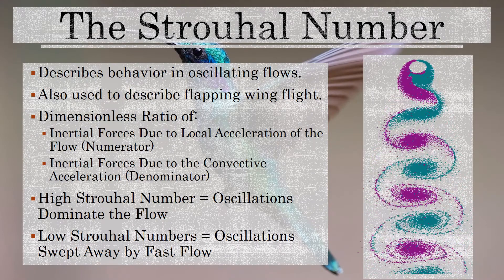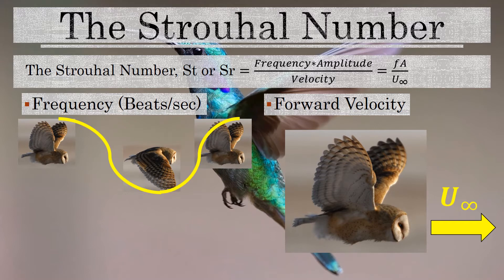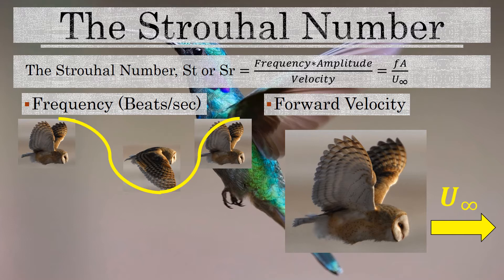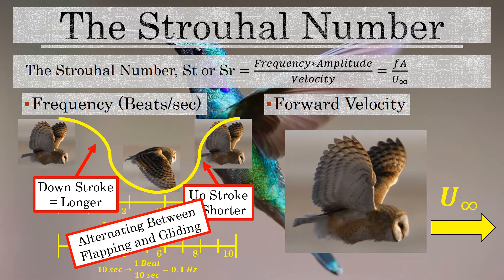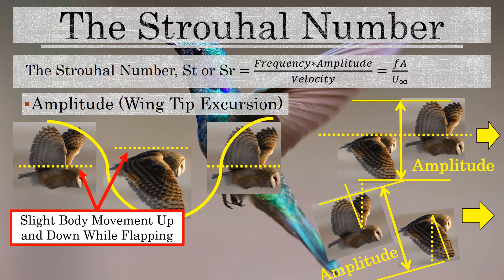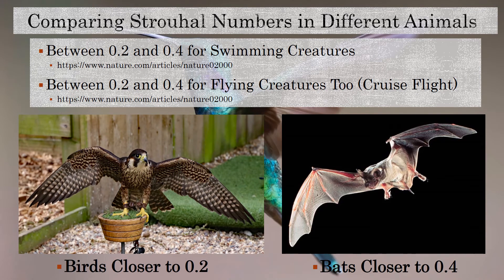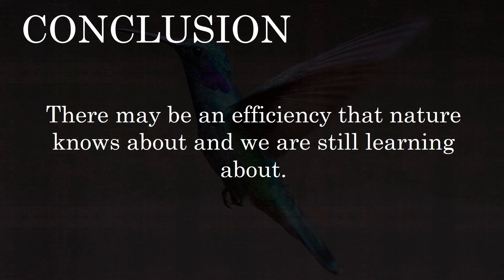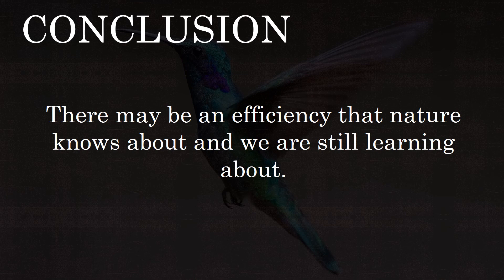The Strouhal Number | Flapping Wing Flight Ep. 2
This video will be an introduction to the Strouhal number. It's used often in oscillating flows as well as flapping wing flight, particularly in describing flapping wing flight, and so that's why we want to learn about it today. We'll find it in papers about flapping wing flight so we want to make sure that we understand what it is.

Next Video in Series: Coming Soon